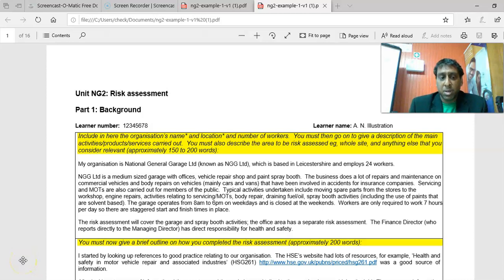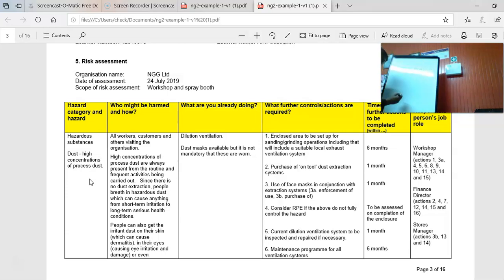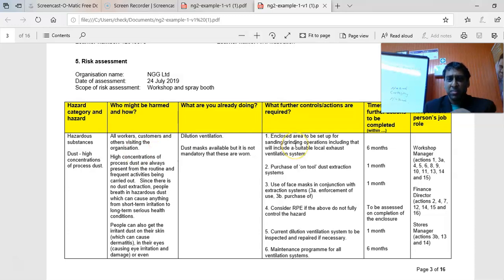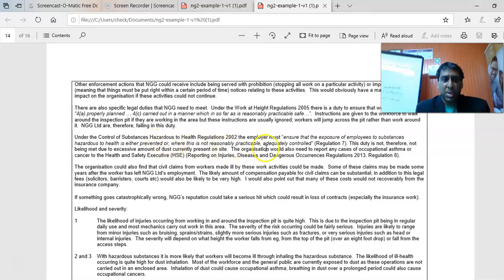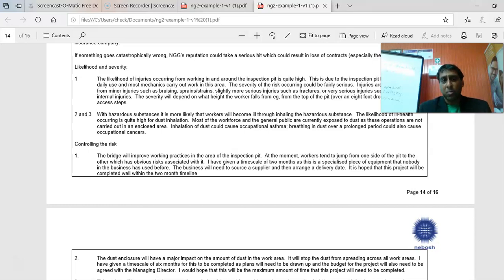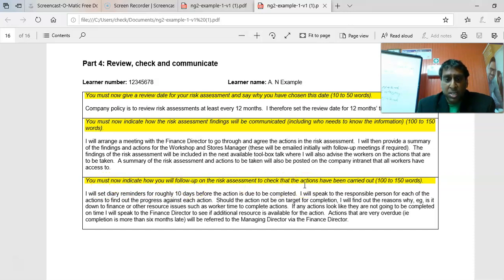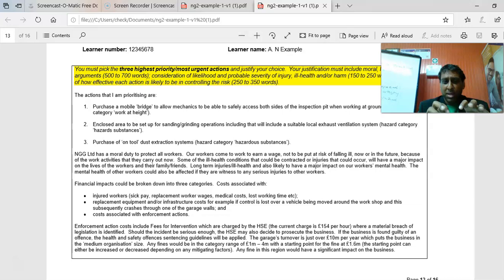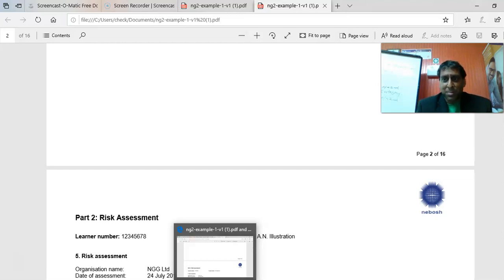NEBOSH NG 2 CERT CLASS Risk Assessment Project Guidance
A summary of the requirements for the NEBOSH NG 2 Risk assessment Project.
Shadrack Safety Institute Co.Ltd